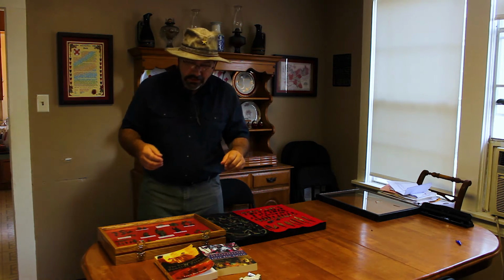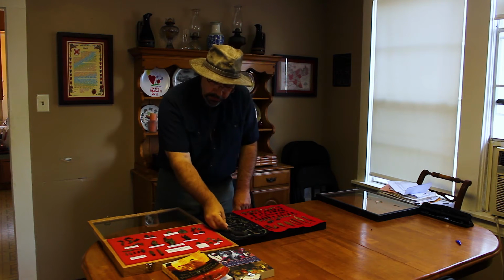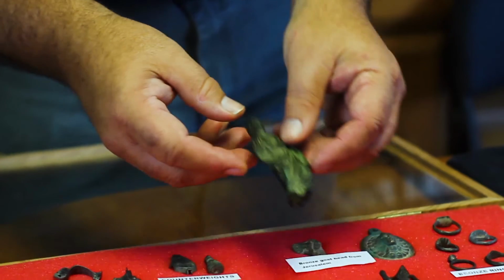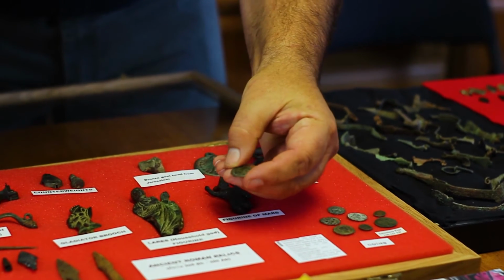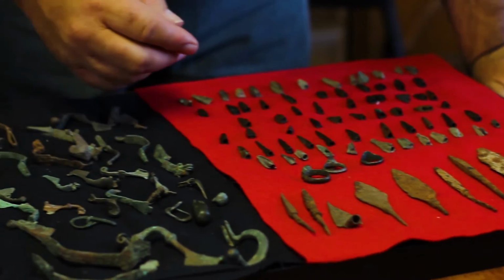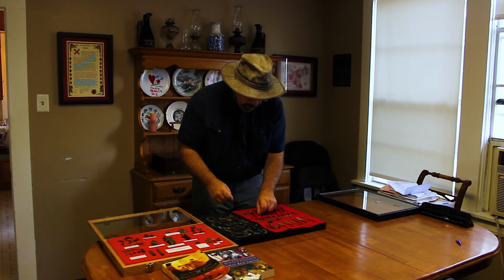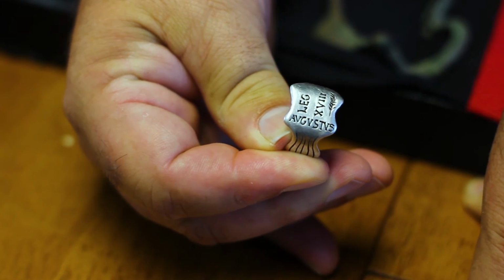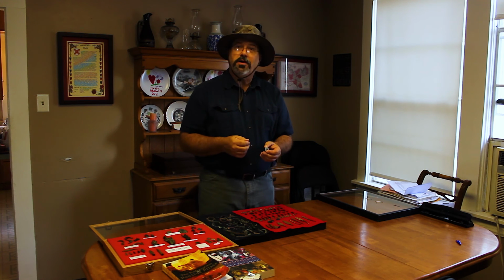My Roman Artifact Collection